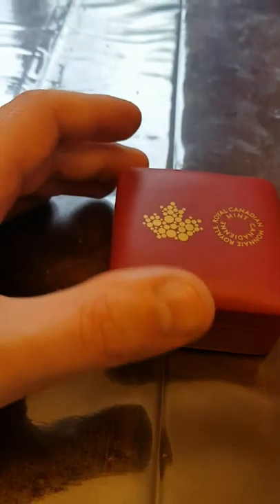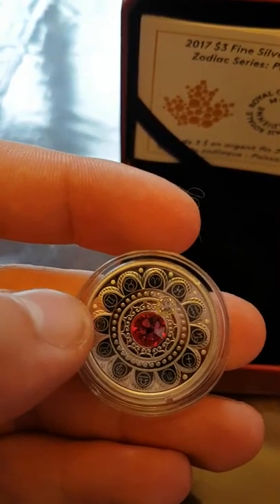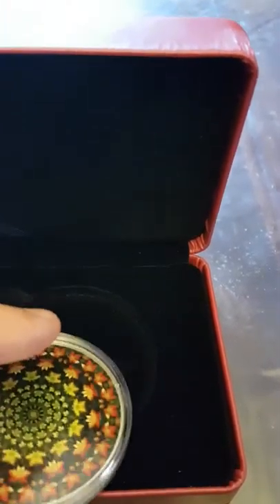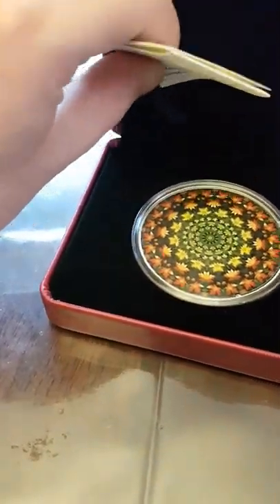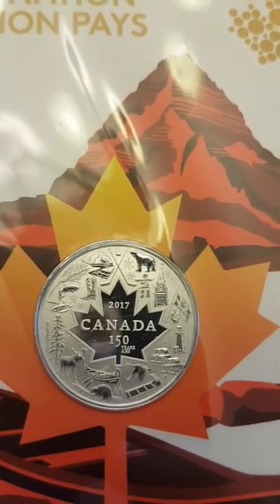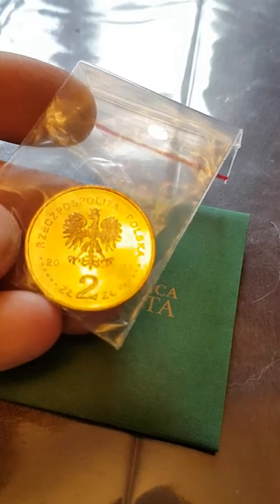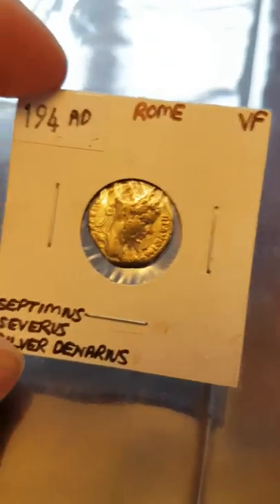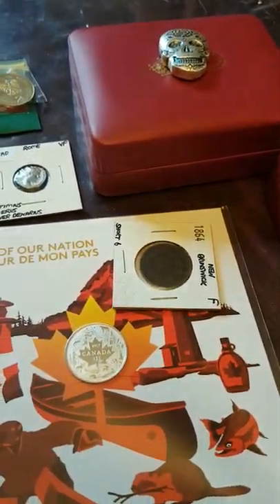Silver Sugar Skull, Kaleidoscope & More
Looking some various silver bullion:
Royal Canadian mint Maple Leaf Kaleidoscope, Royal Canadian Mint Pisces Zodiac coin, Monarch Metals Silver Sugar Skull, Canada 150 Heart of the Nation coin, an 1864 NB penny and a 194AD Roman Denarius.
Let me know what you think of the bullion and which is your favorite in the comments!

Check out my Silver Review playlist as well as my Unboxing playlist & other videos!